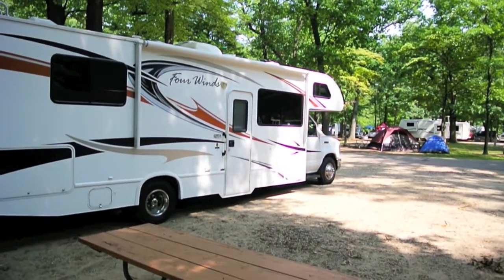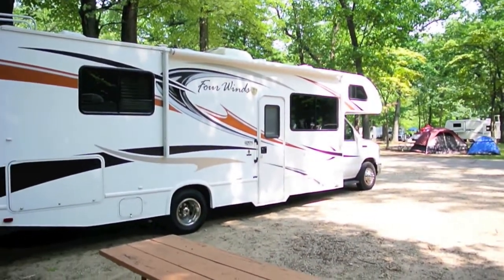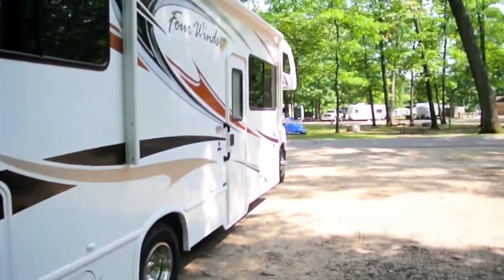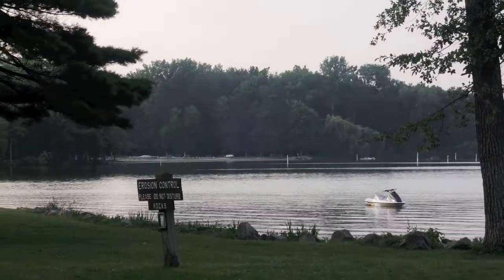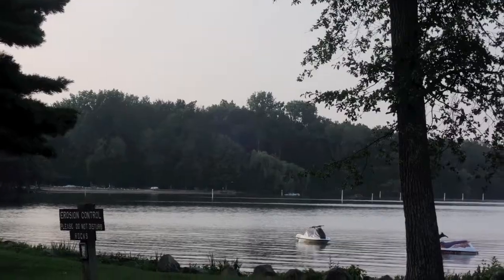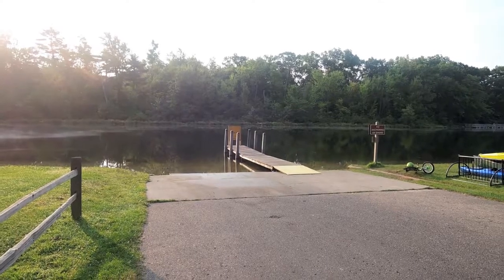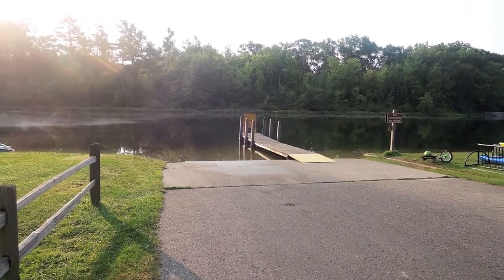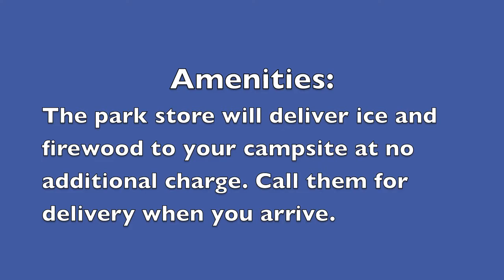Camping at Gun Lake in the Yankee Springs State Park.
A short video of our recent stay at the Gun Lake Campground in the Yankee Springs State Park near Hastings and Wayland, Mi.